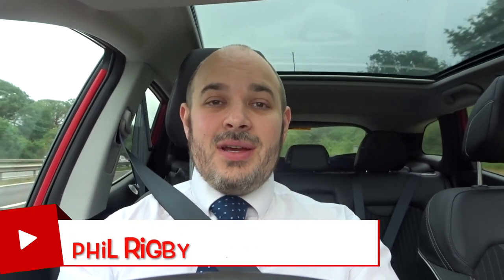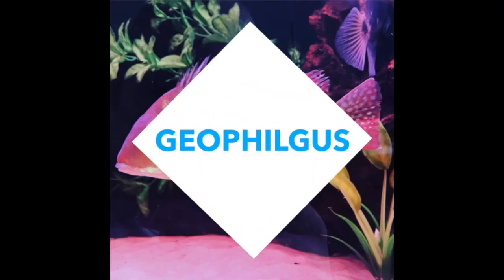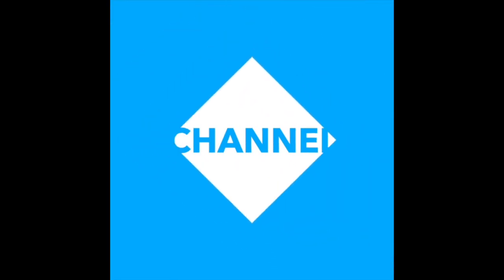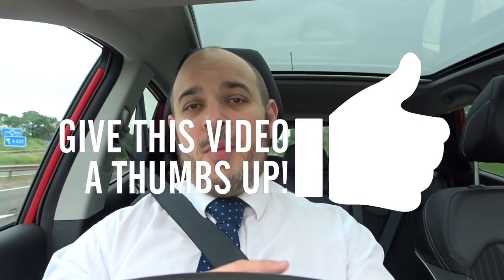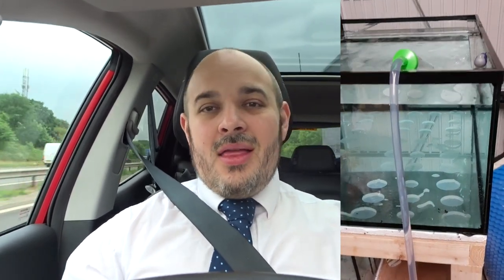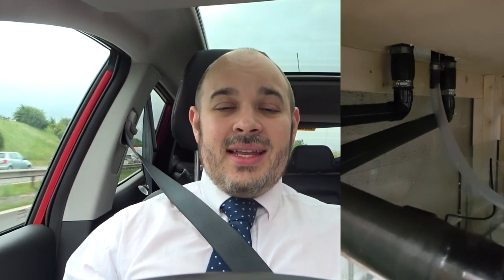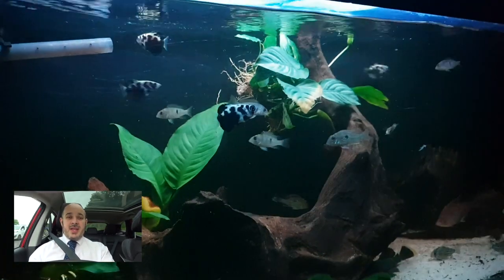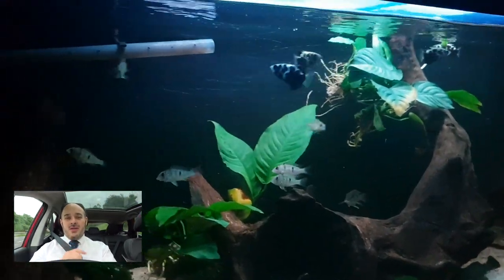Five4Friday #9 - New Stingray Aquarium Latest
It's Five4Friday #9  where I give you the New Stingray Aquarium Latest, does it hold water yet? Are my plumbing problems over? I also update you on the Geophagus Pellegrini juveniles.